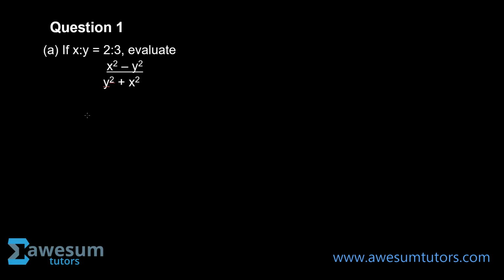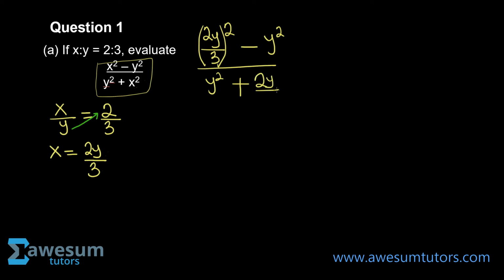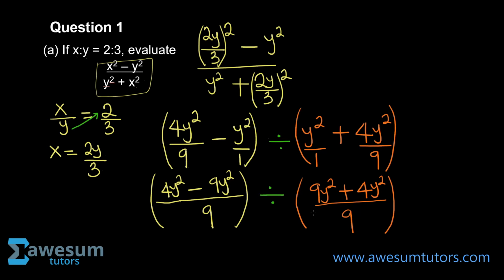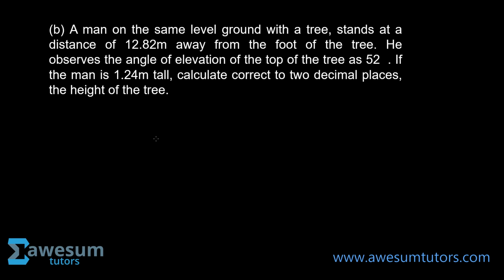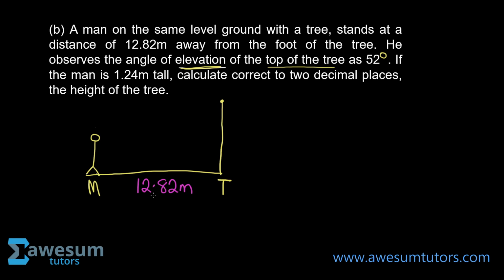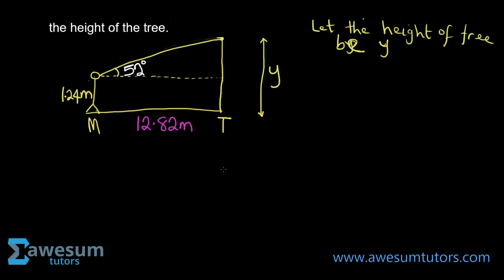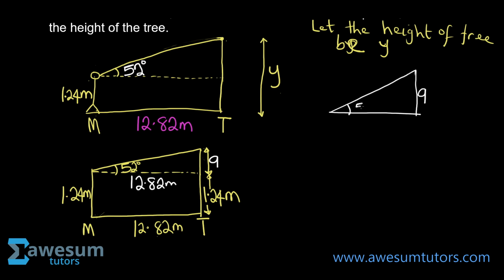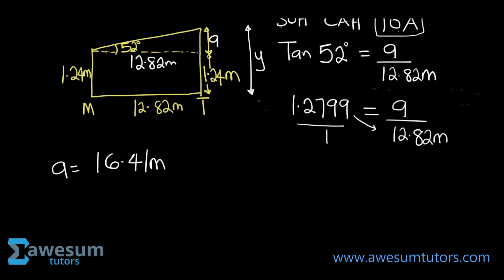WASSCE 2008 MATHS PAST QUESTIONS | THEORY QUESTION | QUESTION 1 | AWESUM TUTORS.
WASSCE MAY/JUNE 2008 GENERAL MATHS PAST QUESTIONS - QUESTION 1 EXPLAINED IN DETAIL

12:28: ‘stands at a distance of 12.82m’ not ‘stands at a distance of 12.2m’.
12:30: ‘that means this man is standing from here to here is 12.82m’ not ‘that means this man is standing from here to here is 12.2m’.
12:56: ‘the man is standing 12.82m away’ not  ‘the man is standing 12.2m away’